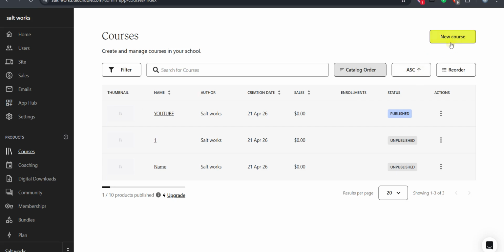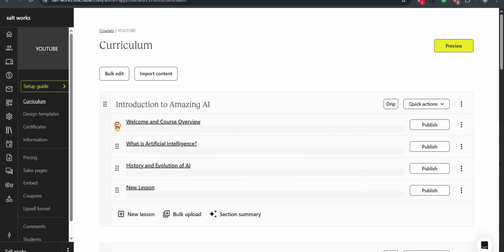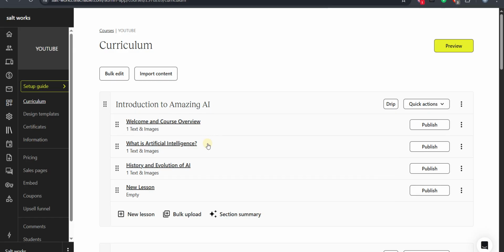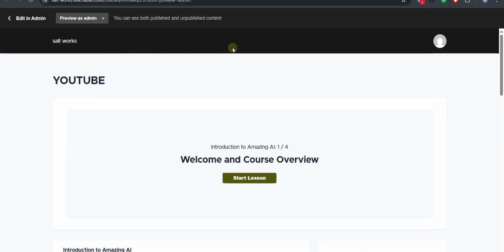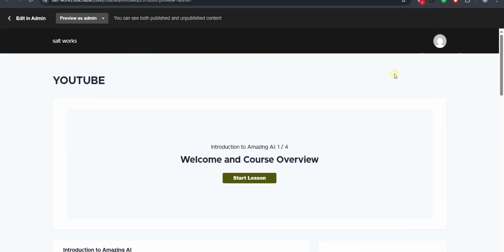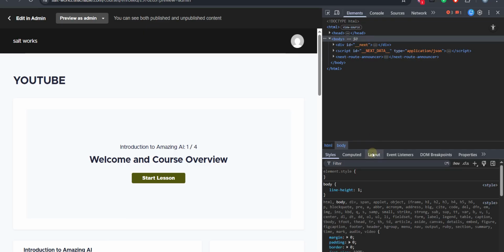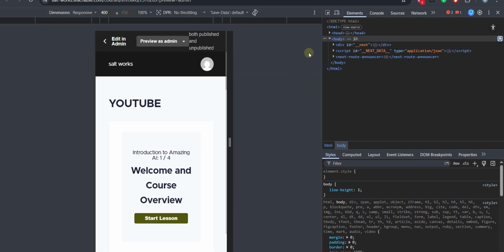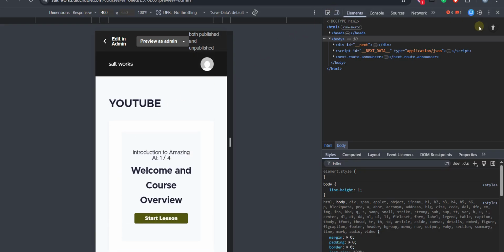How to Edit Course Pages in Teachable (Design and Layout Fixes) 2026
Want to customize your Teachable course pages and make them look more professional and high-converting? 🚀
In this step-by-step tutorial, I’ll show you how to edit course pages in Teachable in 2026 — including design improvements and layout fixes even if you’re a beginner.

You’ll learn how to:
✅ Edit and customize course page sections
✅ Improve layout for better student experience
✅ Change branding, colors, and typography
✅ Fix spacing, images, and content alignment
✅ Optimize pages for higher conversions

By the end of this guide, your Teachable course page will look clean, modern, and ready to sell!